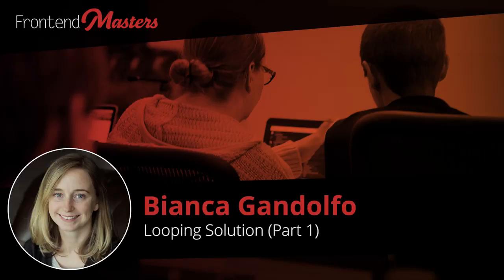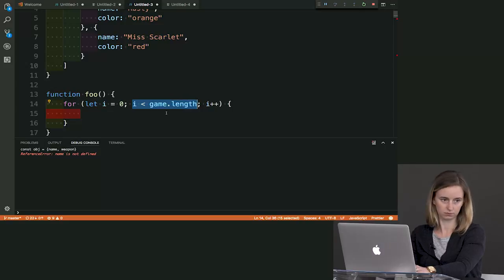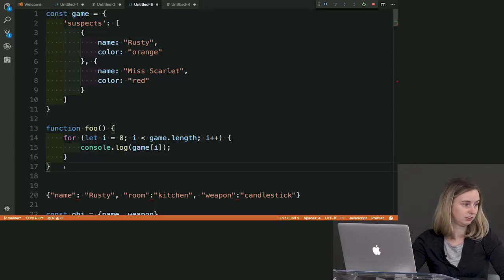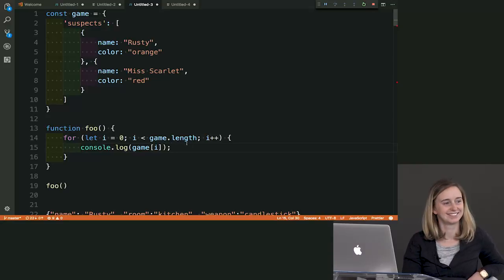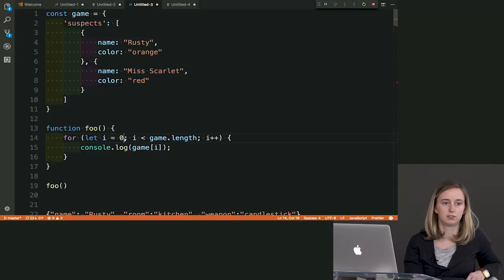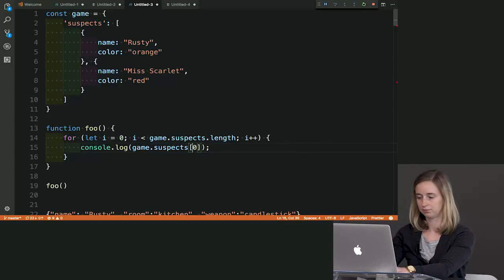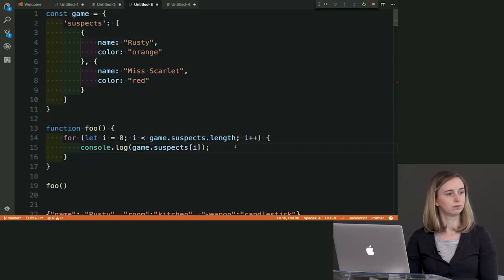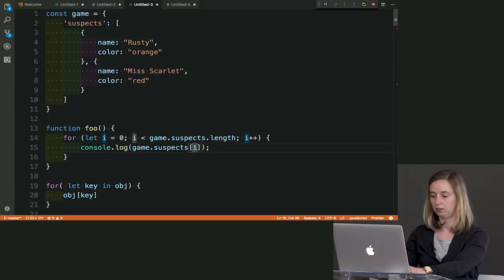17 Looping Solution